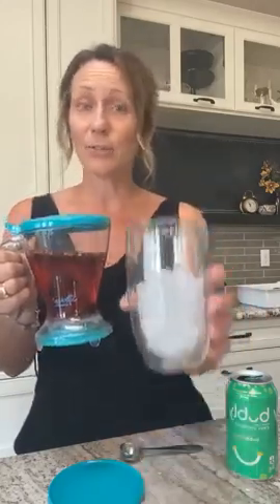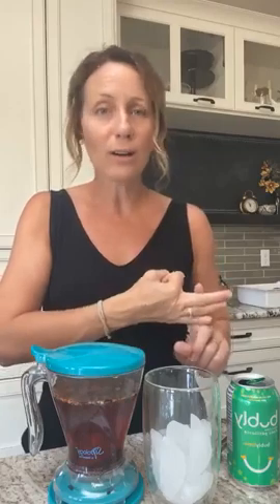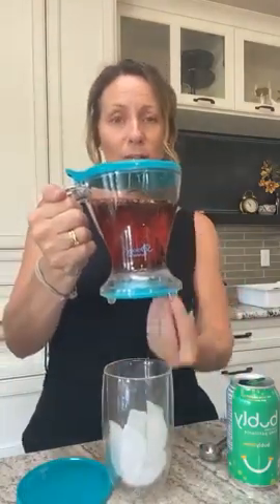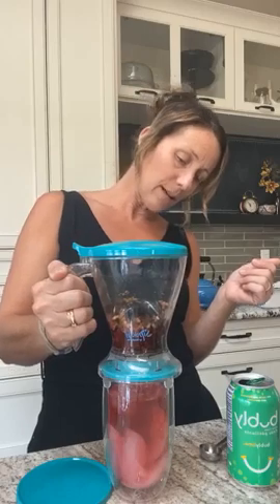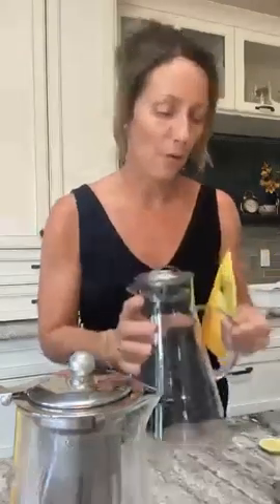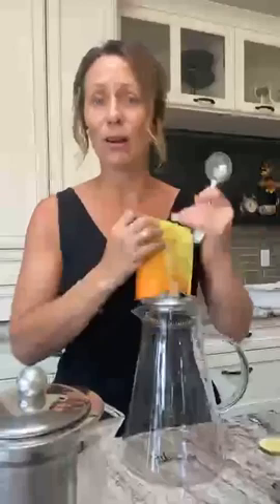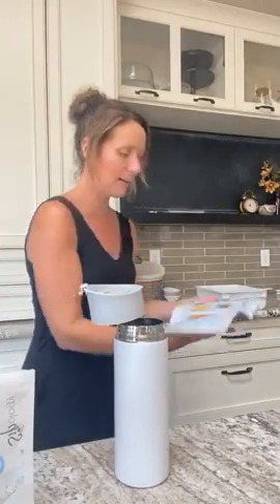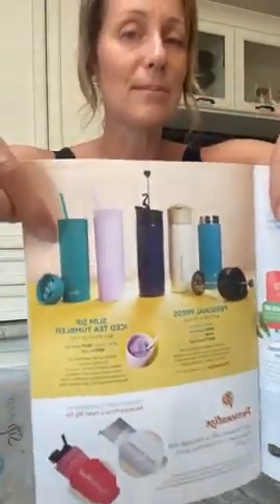Iced Tea Class!